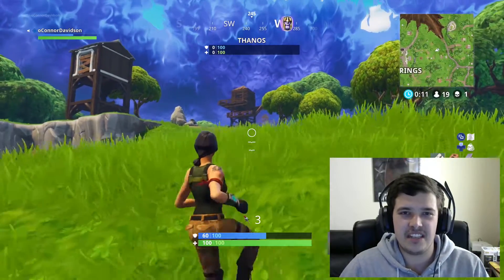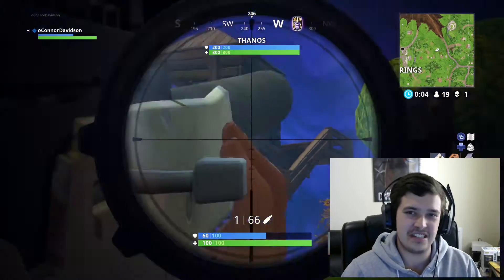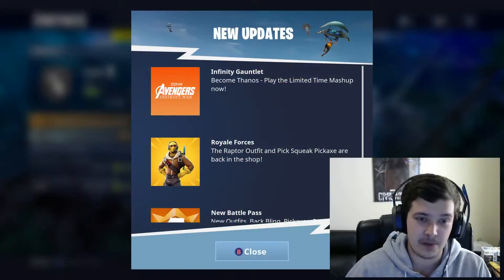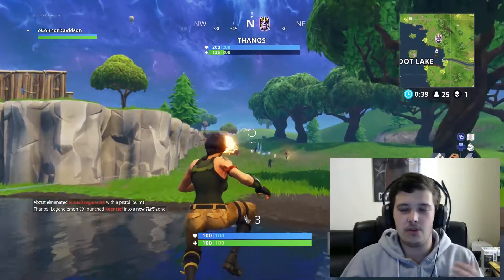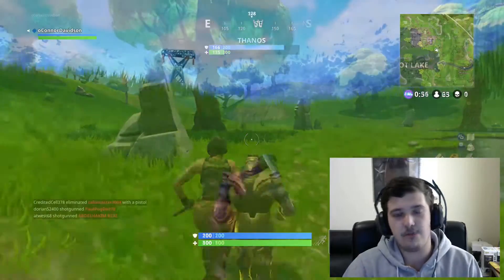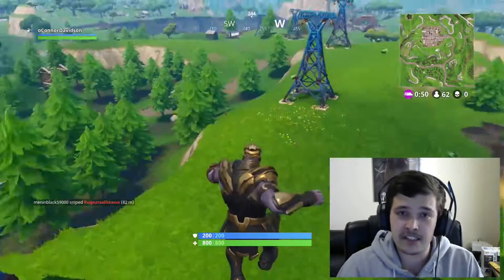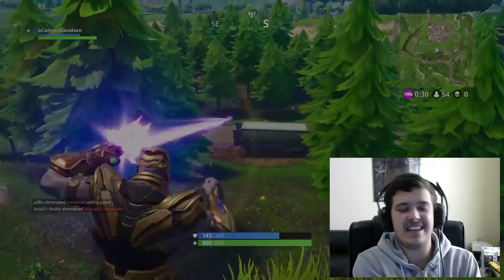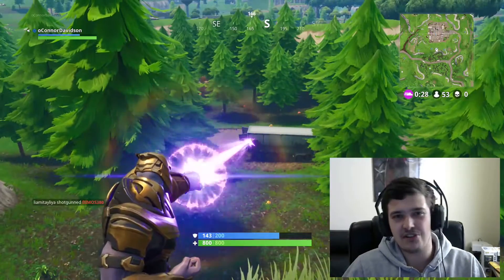Thanos Gameplay in Fortnite Battle Royale! The End is Near!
Some great gameplay of Thanos in Fortnite! made me return to the game so I hope you enjoy :)